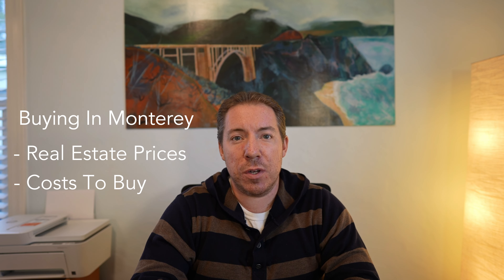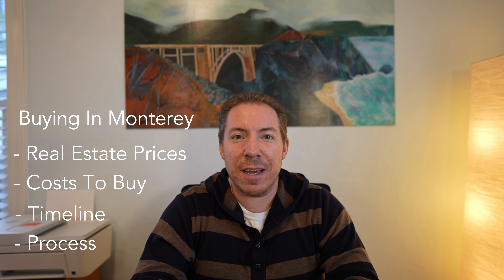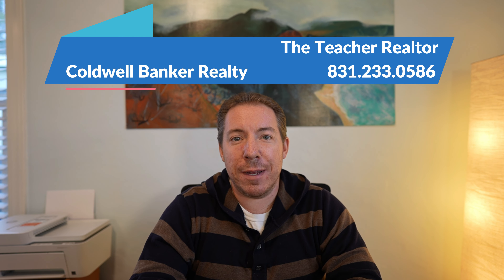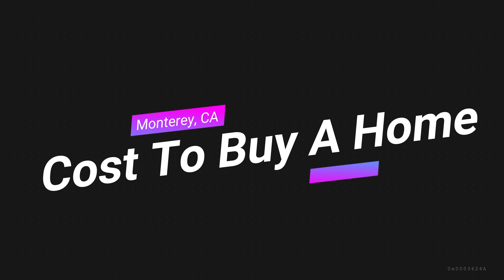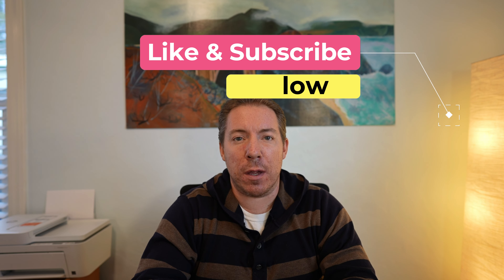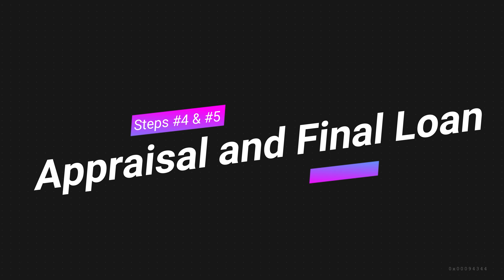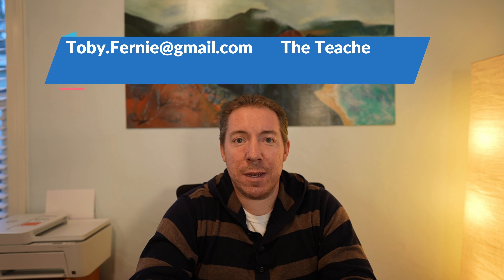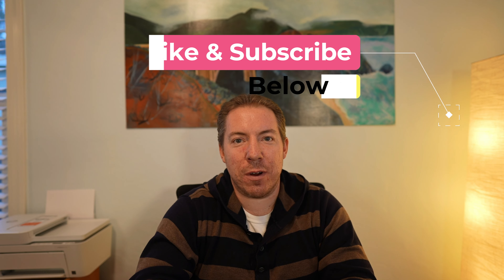Buying A House in Monterey, California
Information about buying a house in Monterey, County.  This videos examines the costs to purchase a home, typical timeline and process in Monterey, California.